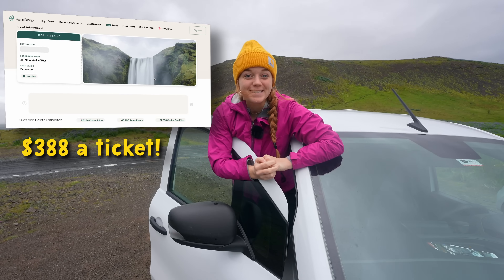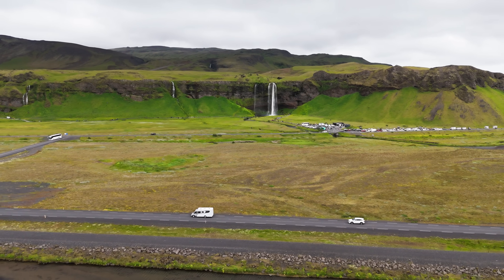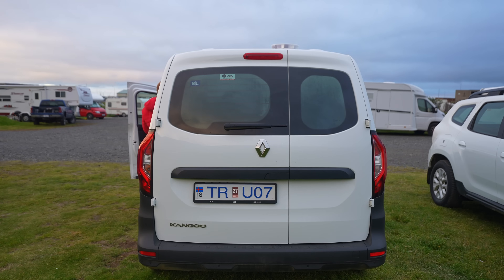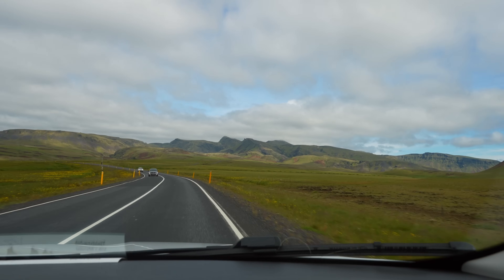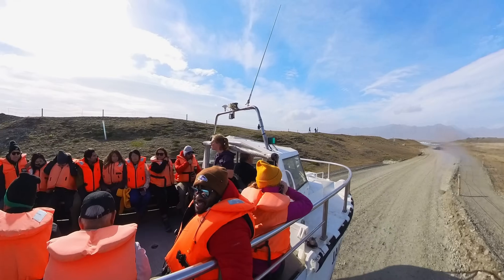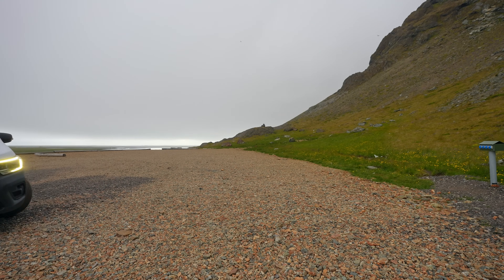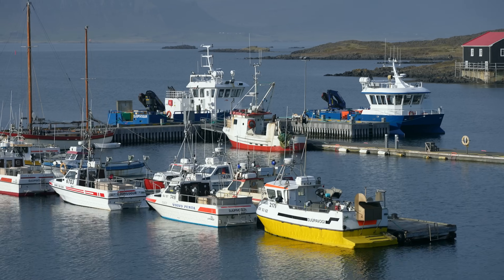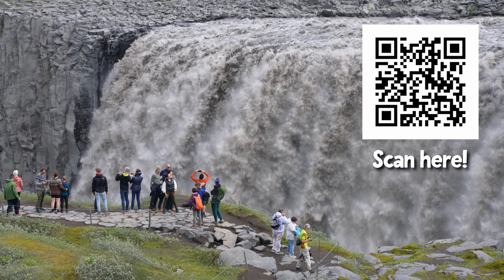This is the BEST time to visit Iceland. 7 Day Summer Road Trip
‪Welcome to Iceland! We're venturing out on an epic 7 day trip exploring Iceland along the Ring Road!

@faredrop‬ SUMMER SALE is here!!
🏝️ PLUS you'll automatically be entered to win an all-inclusive trip for 2 to the Dominican Republic!!!
- 🥂 this includes 5 free nights at the Meliá Punta Cana Beach Resort (food and drinks included!)
- ✈️ and $2,000 to cover your flights!

We booked a FareDrop flight deal to travel to Iceland for just $388 each. Good thing too, because we can use the money we saved to fund the rest of this trip. In part 1 of our Iceland series, we start our road trip itinerary by travels from the western and southern part of the country to the east. Follow along as we visit some of the most beautiful landscapes and epic waterfalls on the planet!

⏰TIMECODES⏰
00:00 Our Ring Road journey begins
05:00 Heading to VIK
12:56 FareDrop Summer Sale
13:45 Sheep and glacier tours
19:55 Heading east
25:16 What to expect next video